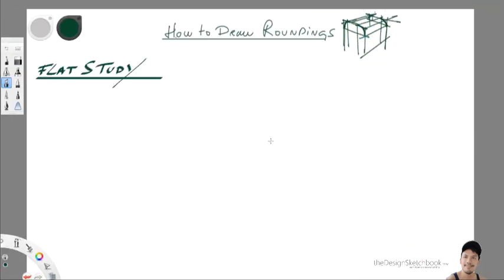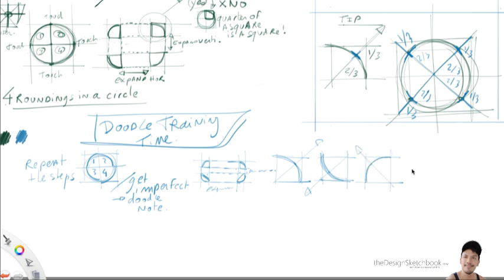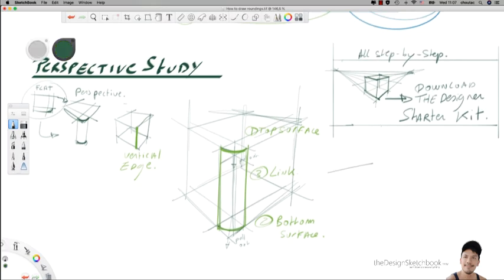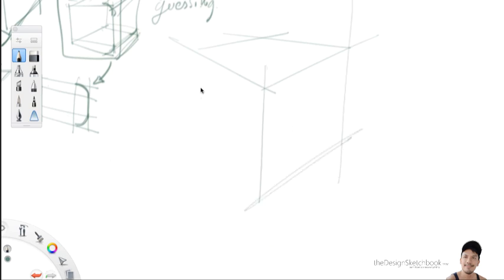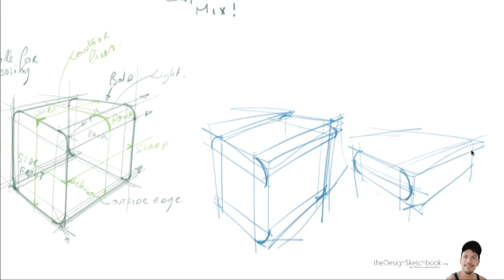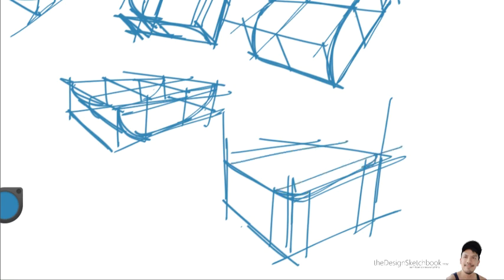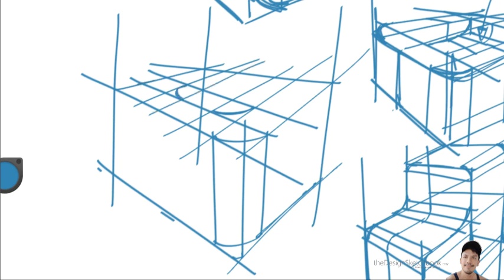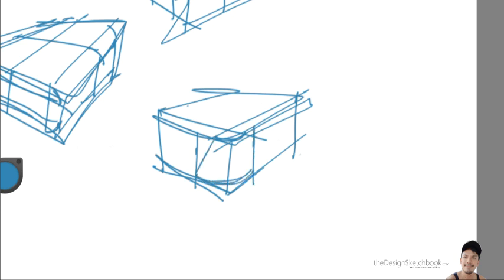How to draw round edges | Product design sketching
Hello guys! I'm Chou-Tac, I am a Product Designer from France.
To get started in design sketching with confidence, I created the Designer Starter Kit for you to download

What the Designer Starter Kit book will teach you.
The Book includes 4 simple guides I made for True-beginner designers.
With this step-by-step method, you will prove to yourself that you can sketch. Some techniques may appear simple. Do not underestimate them, as a designer you will use them every day.

Receive 1 guide per day
DAY 1 | 5 essential tips before starting
DAY 2 | Straight lines and perfect circles
DAY 3 | Sense of proportion
DAY 4 | Cubes in Perspective

Today, let's see how to draw round edges.

So welcome to thedesignsketchbook.com and I invite you to go on the blog to see more articles and tutorials.

But first, I invite you also to download the Designer Starter Kit. It's a free beginner guide, you have the link in the description, I will show you how to make your first steps in drawing as well as step by step in basic tutorial of perspective.

All right, let's start and before going to perspective, what is good to do is to do a Flat study.

So I start by drawing a square.
Right here, I've got the horizontal and vertical and I got the center.
And here's a quick tip,
if you want to get the center, you start with the diagonals,
So I got the center and I will draw a circle inside.
And as you can see here, the circle touches
the square at these four places here.
Touch, touch, touch, touch
I can get four equal quarters from the circle to represent the rounding, the round corner.
So I got four roundings in a circle.
What if I got a rectangle right here. So what we are going to do here is to get one quarter at each corner of this rectangle.
It's like I have
expanded the space between each corner, each quarter of the circle.
Pretty simple, right?
So think of a corner like this round, roundness as the quarter of a circle.
You have to make sure that this corner is like inside the square,
Not inside the rectangle. It is a square base.
So you can get the corner of the perfect circle.

Get the full article on the blog: